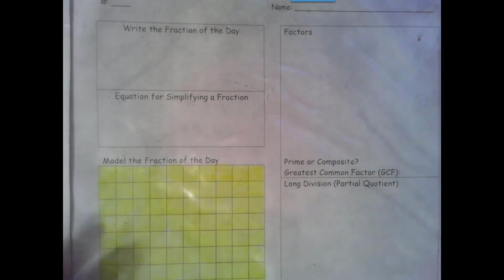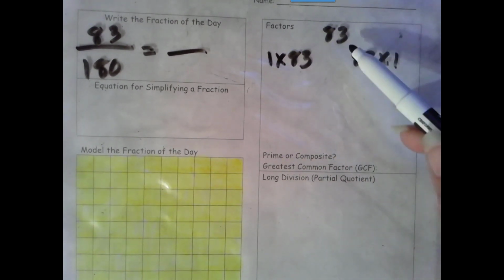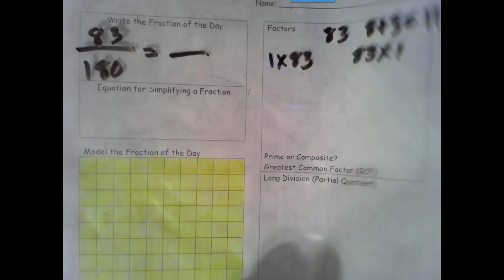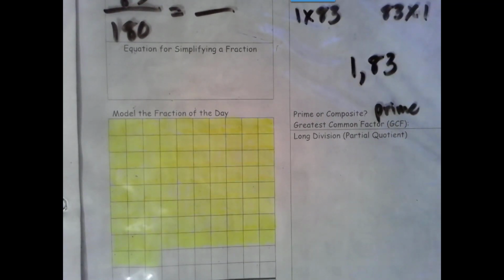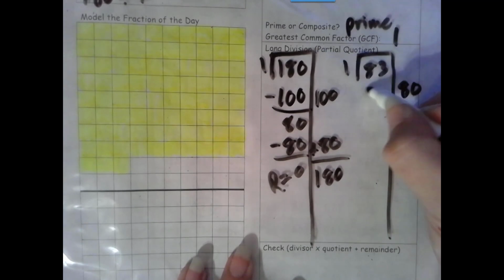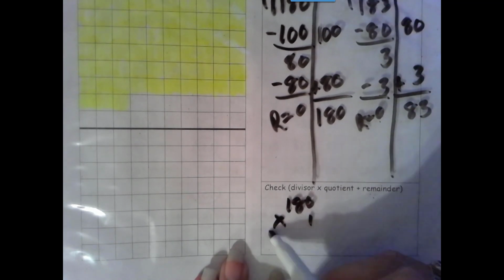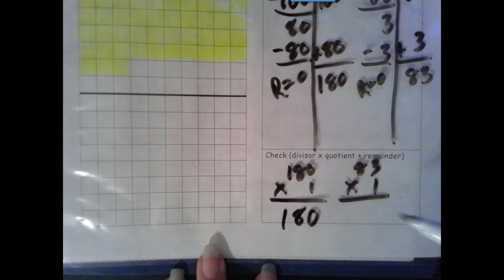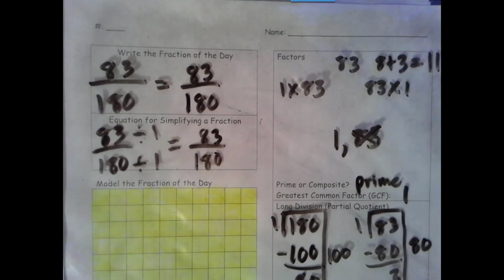Daily Fraction 4th Grade Day 83